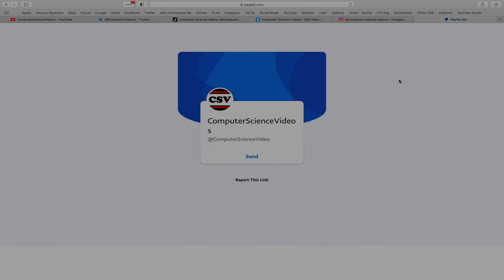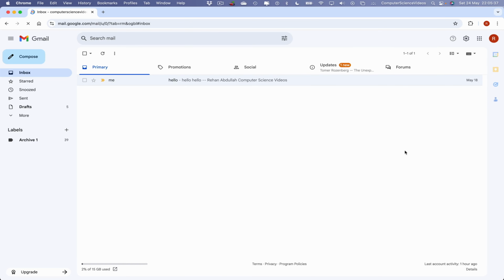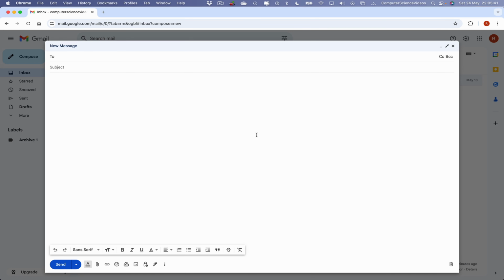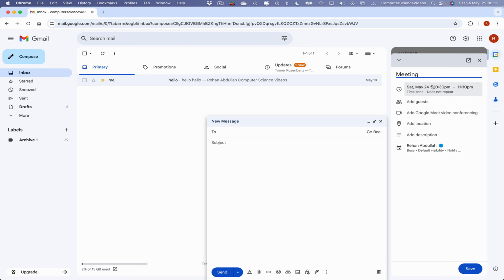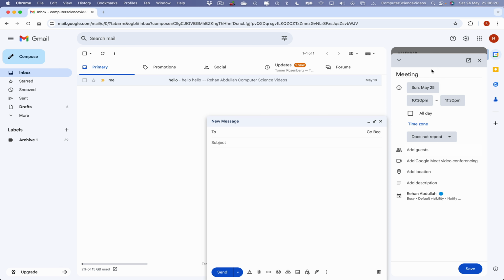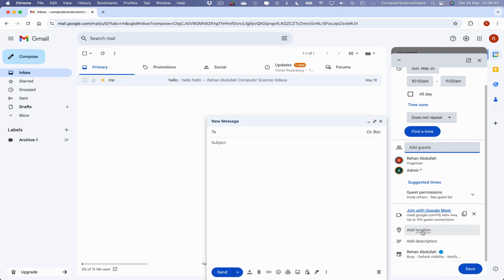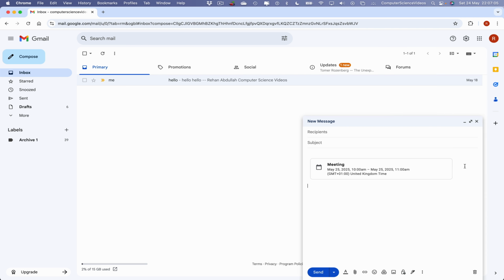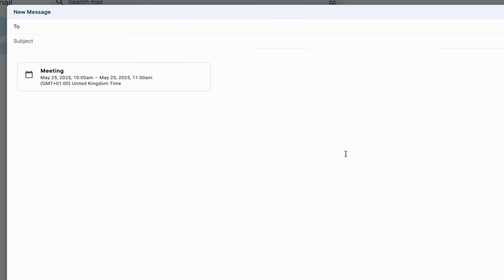How to SET UP a Google Meeting via Gmail using a Mac / Desktop Computer | New (2025)